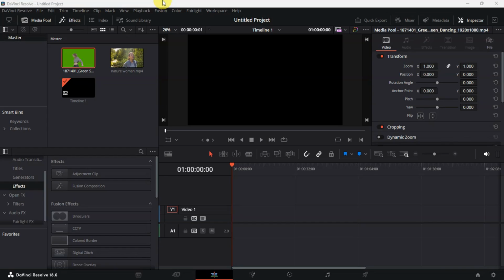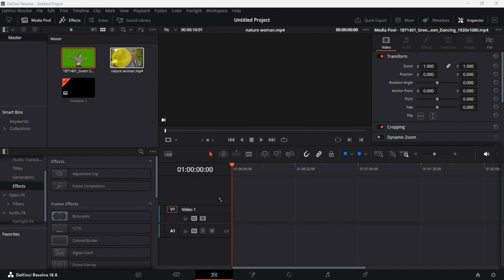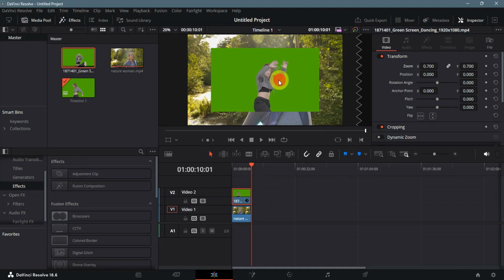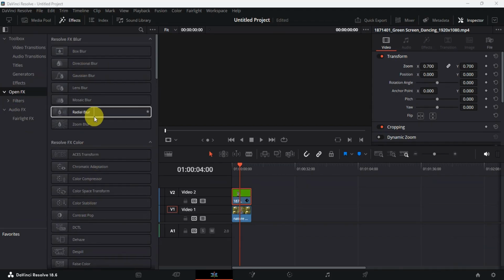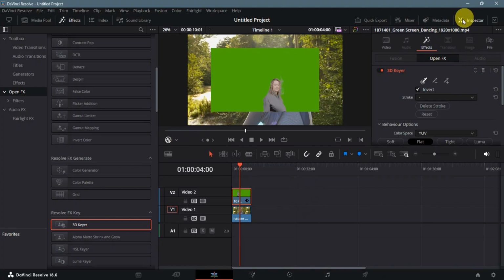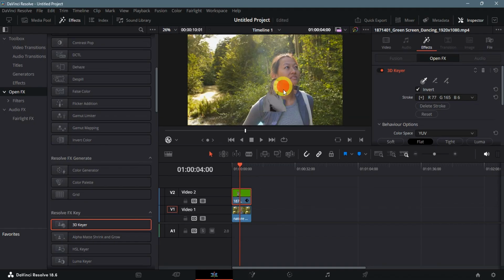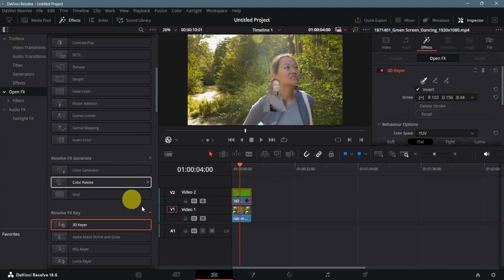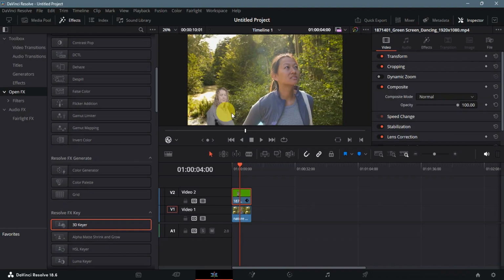How To Add Video Over Video in Davinci Resolve 18 | Layer Green Screen Videos | Davinci Tutorial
Master the technique of adding video over video in DaVinci Resolve 18 with this clear, step-by-step tutorial perfect for editors of all skill levels.

This video covers how to layer multiple video clips, including green screen footage, to create seamless overlays and dynamic visual effects. Whether you're working on interviews, creative projects, or cinematic scenes, learn to combine clips effortlessly using DaVinci Resolve’s powerful tools. Perfect for making professional-quality composites without complicated software.

Have suggestions for future videos? Leave your ideas in the comments!